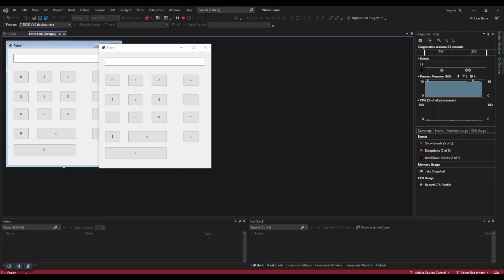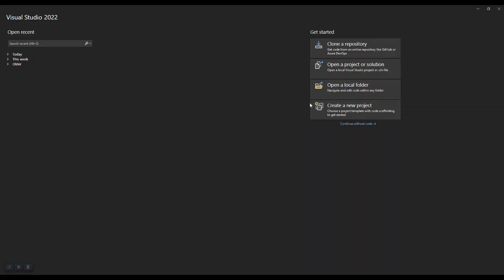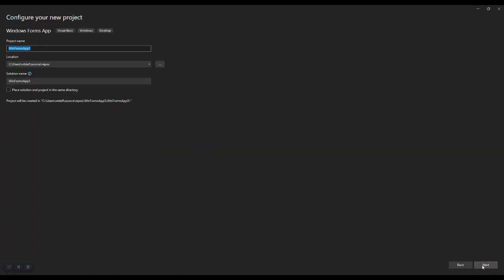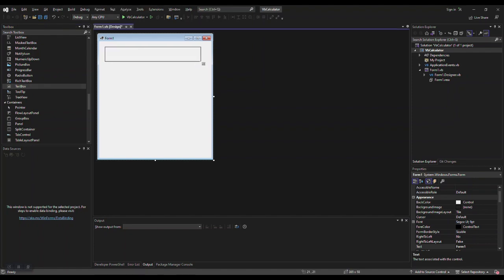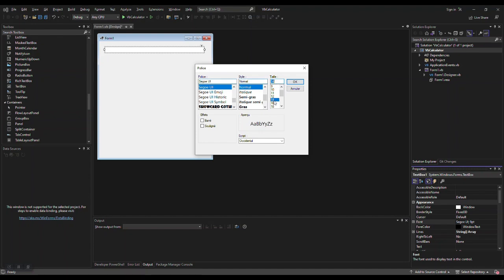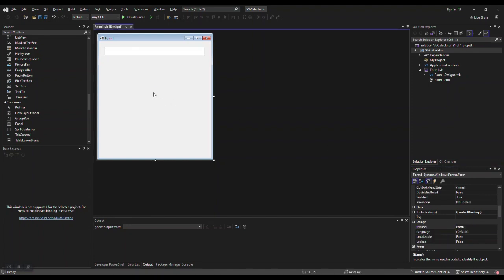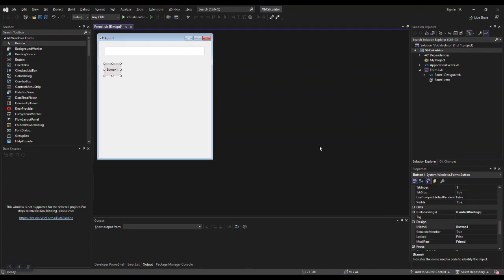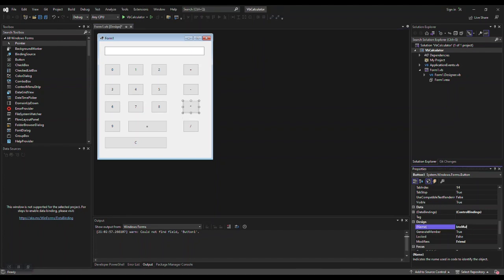VB.NET Calculator Tutorial | Design the UI with TextBox & Buttons (Step by Step)(Part1)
In this VB.NET tutorial, you will learn how to design a calculator user interface using Windows Forms (WinForms).

In this video, we create the TextBox display and all calculator buttons,
set their correct names and texts, and prepare the interface for the logic
that will be added in the next videos.

This tutorial is perfect for beginners who want to learn VB.NET step by step
by building a real Windows application.

🔹 What you will learn in this video:
- Create a Windows Forms App in VB.NET
- Add and configure a TextBox for calculator display
- Create number buttons (0–9)
- Create operator buttons (+, −, ×, ÷)
- Set proper control names for clean coding

📌 Next videos in this series:
- Coding number buttons
- Adding calculator logic
- Handling operators and errors

VB.NET tutorials and beginner-friendly projects.